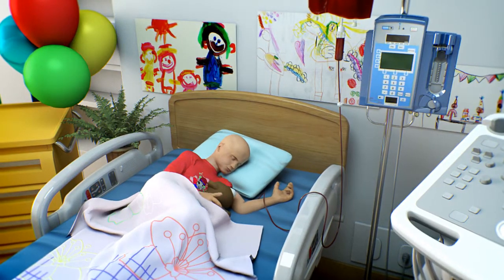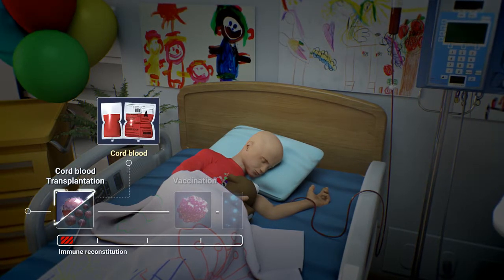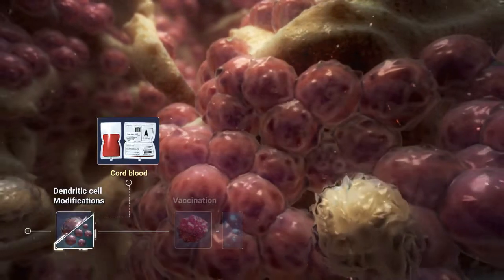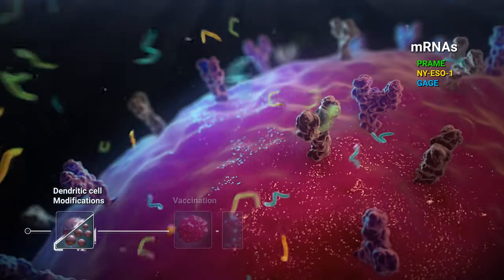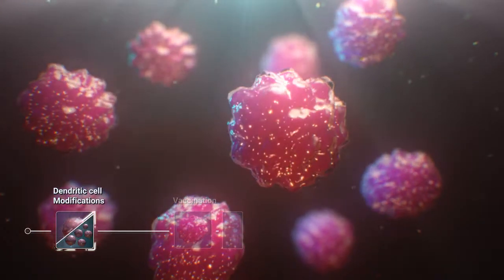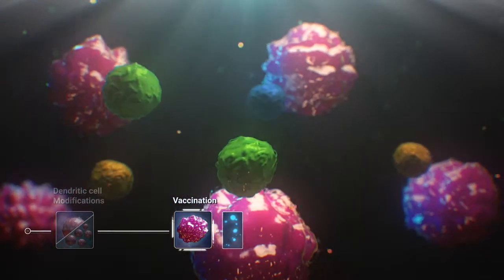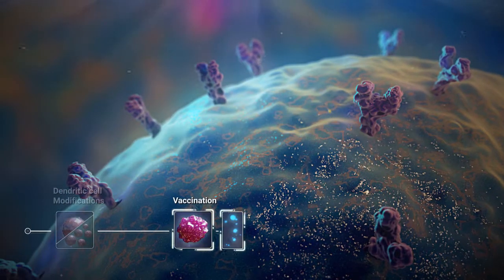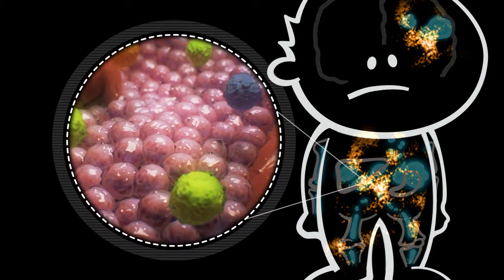Eradicate Neuroblastoma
The University Medical Center Utrecht, and the Princess Maxima Center for Pediatric Oncology are developing a powerful multi-step anti-neuroblastoma therapy. This treatment is set to improve survival chances for these patients.

Client:
Dr. Jaap Jan Boelens
Laboratory of Translational Immunology,
UMC Utrecht, 2016